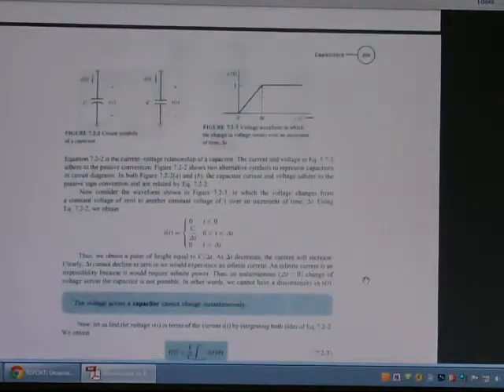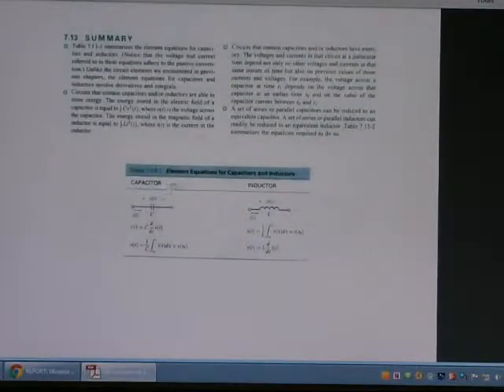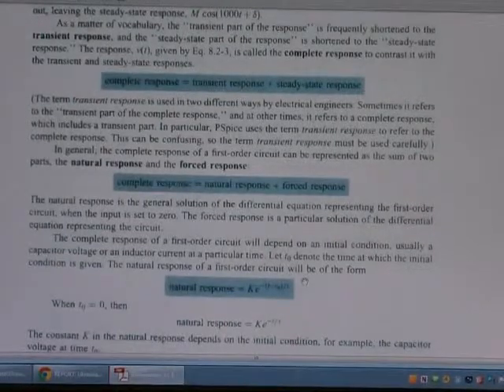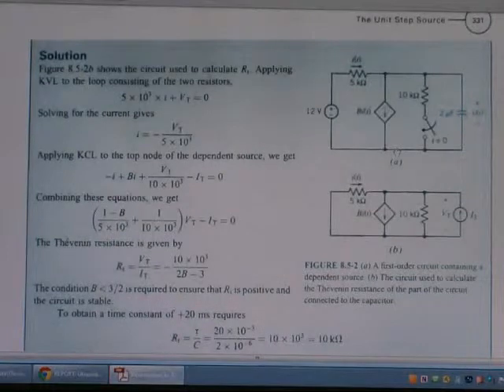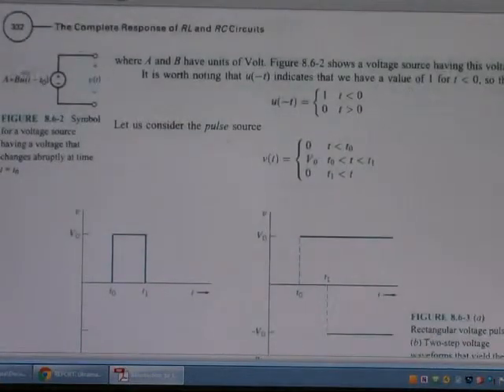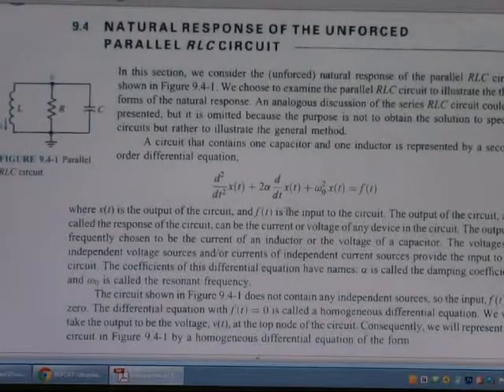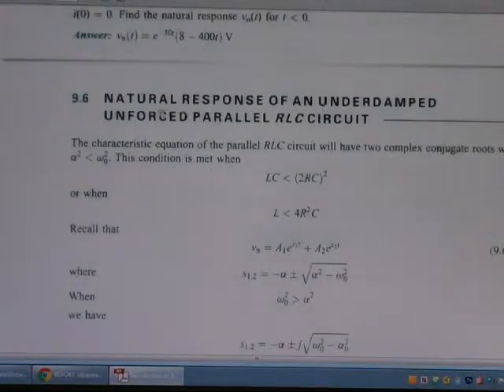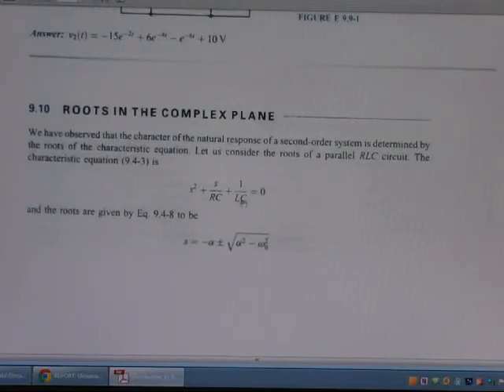Day 11 Part 1 RE012A2